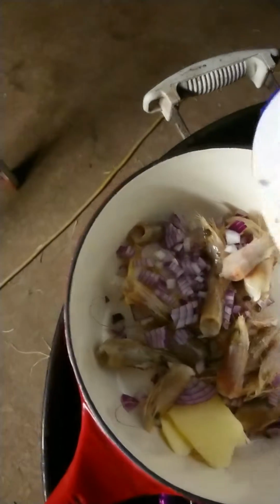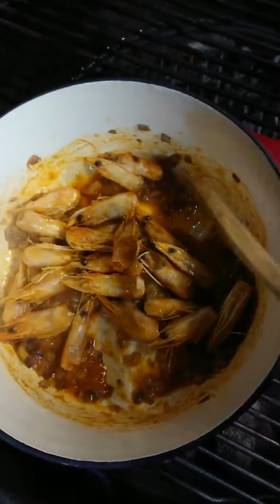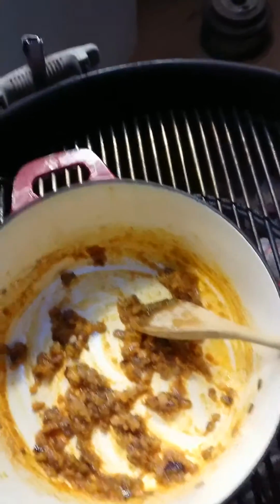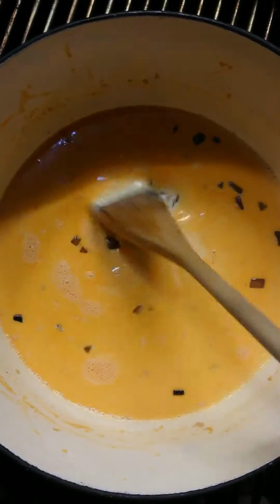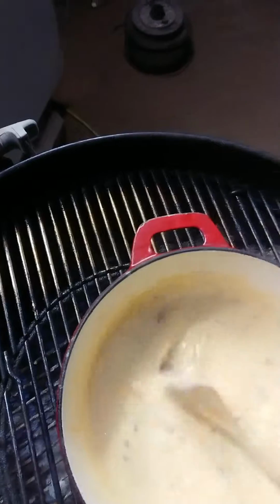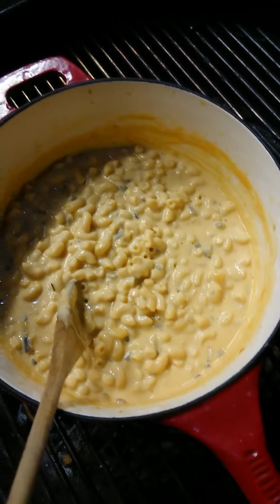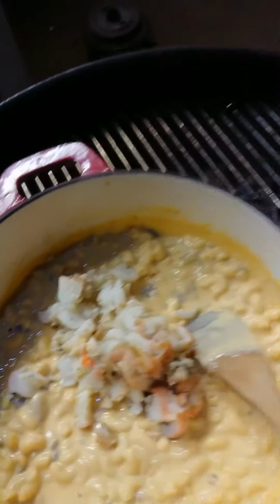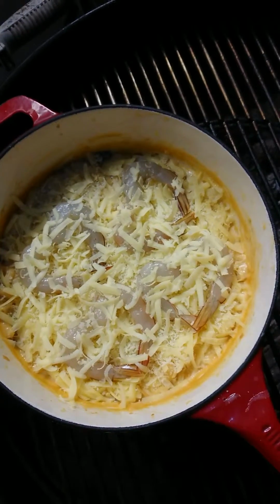BBQ 365 Day 113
How to guide for crayfish prawn mac and cheese